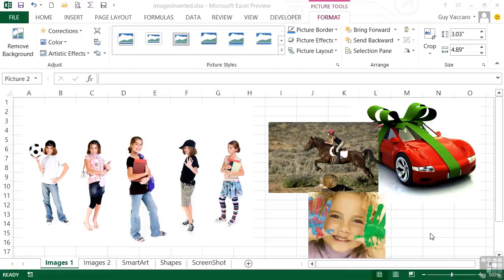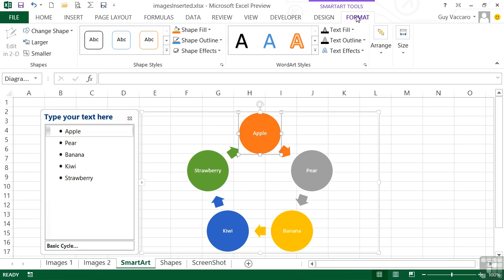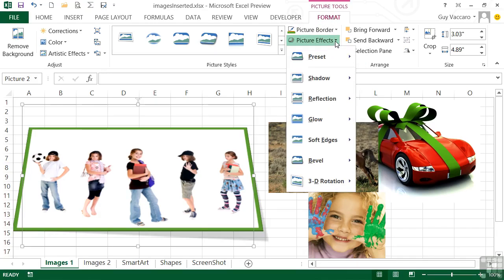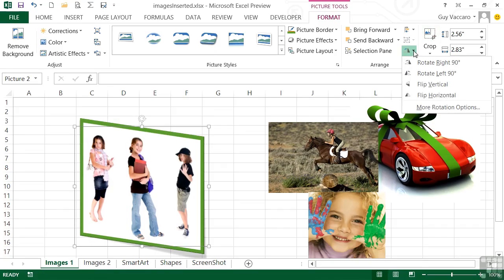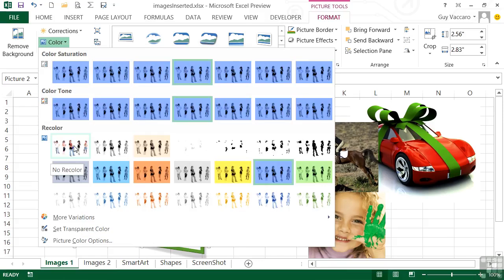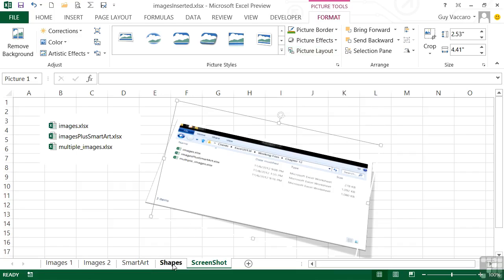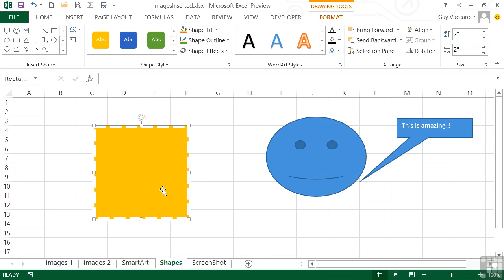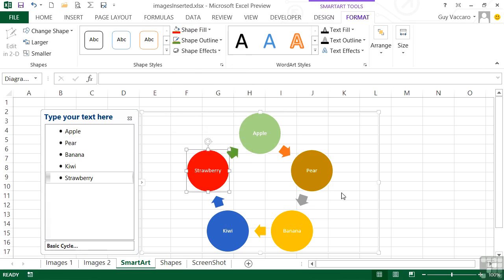286 Formatting Graphical Objects